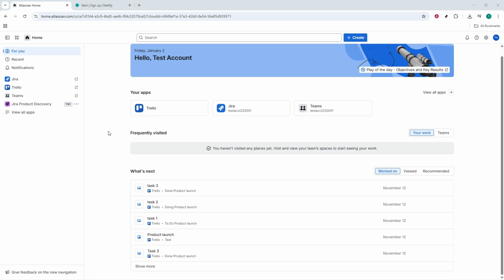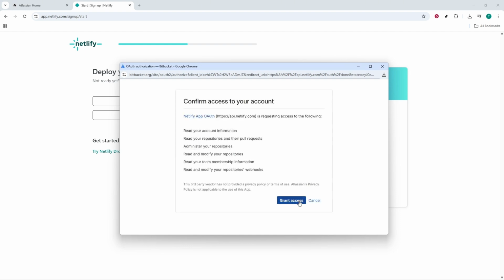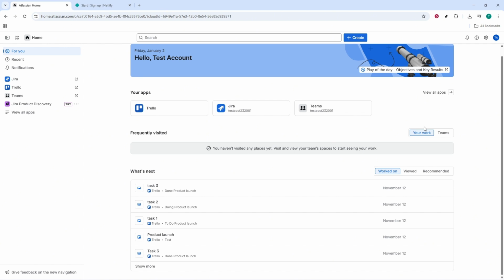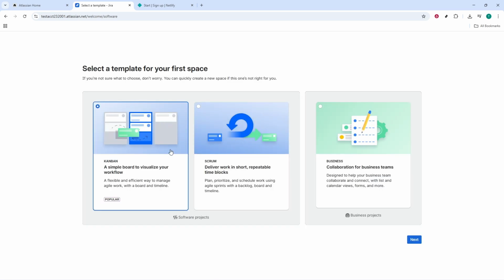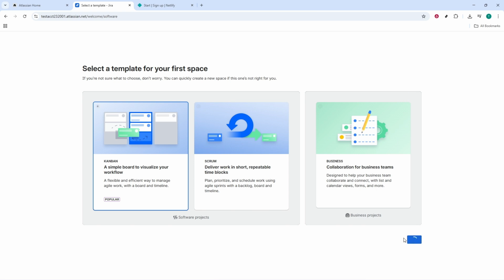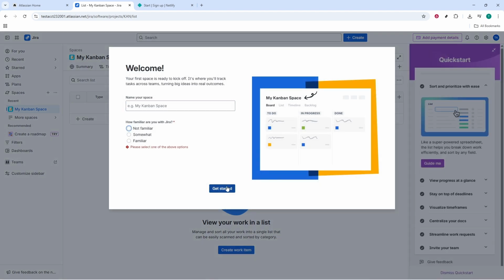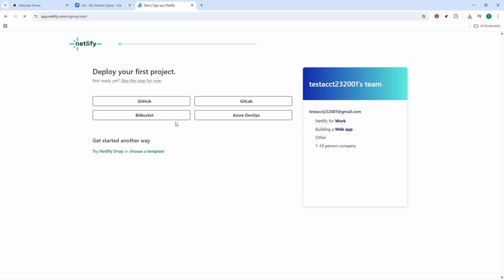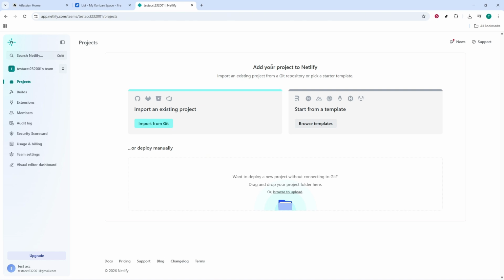How To Test Website On Bitbucket (Quick Guide)